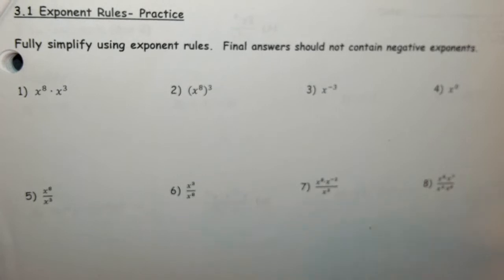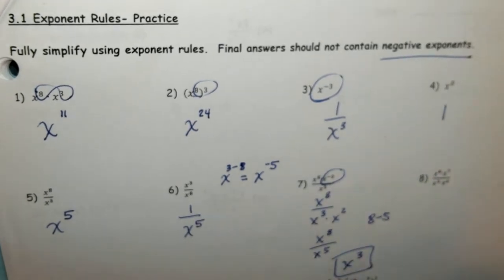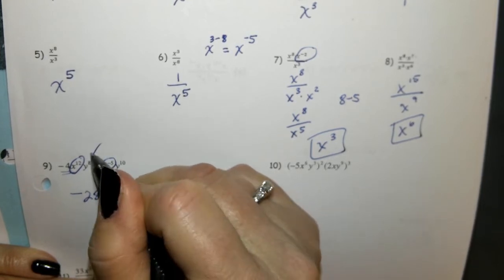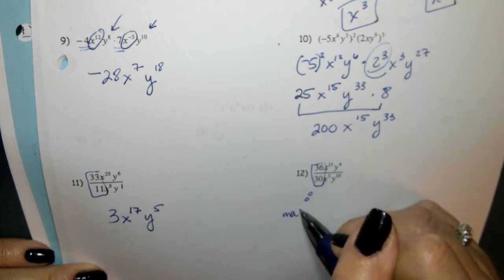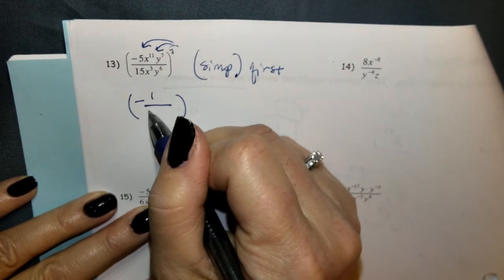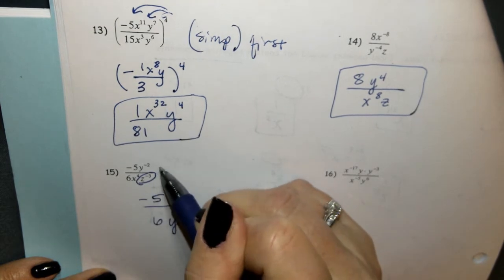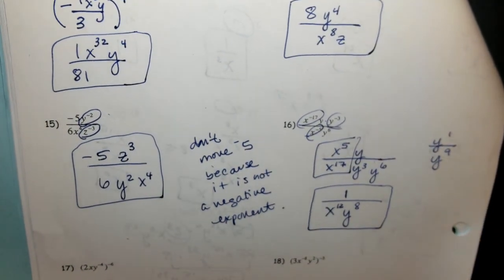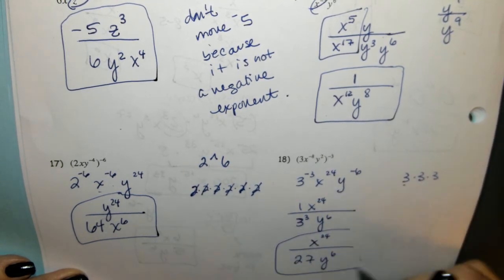3.1 Practice Video Solutions Page 12 & 13